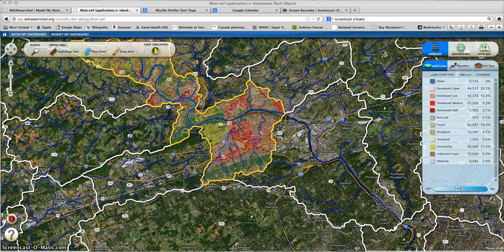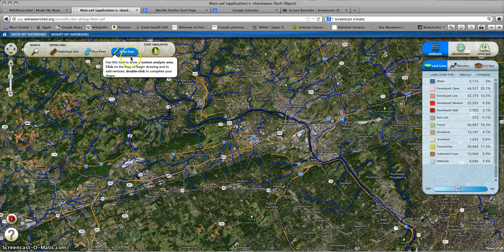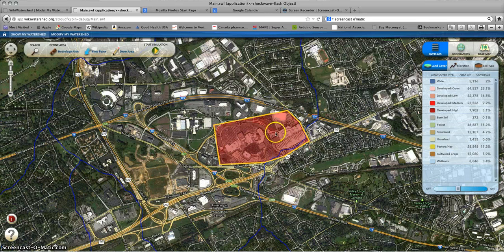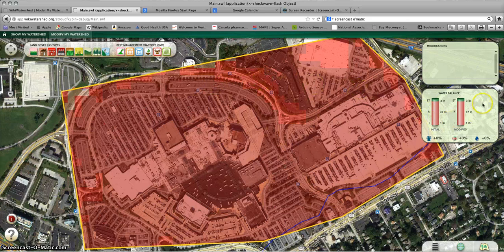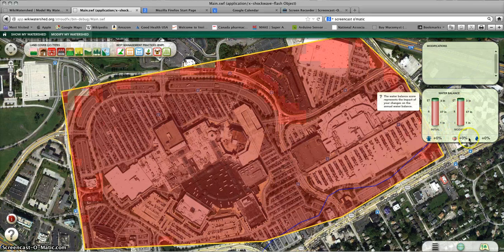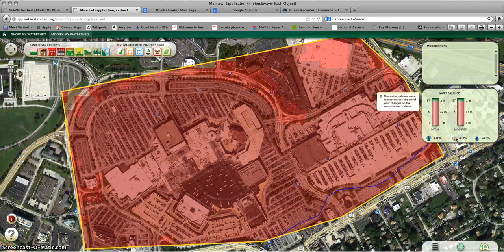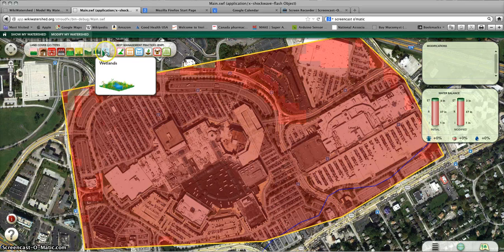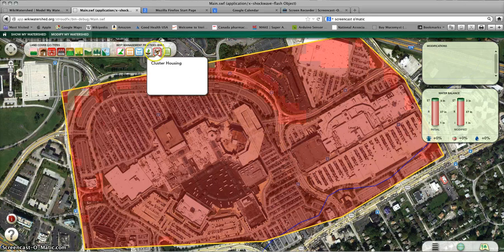Model My Watershed Instructions, Part 4